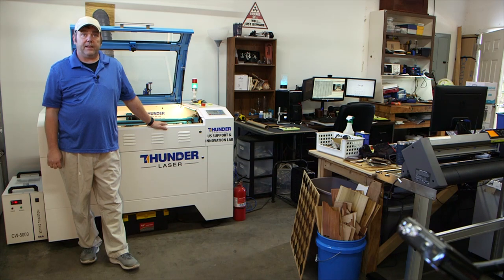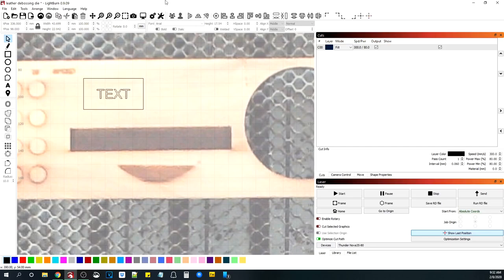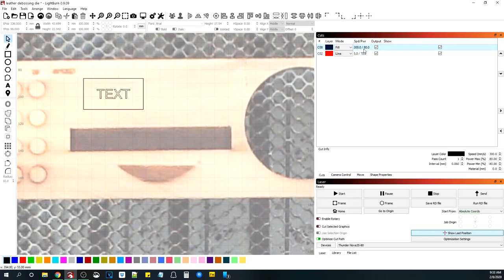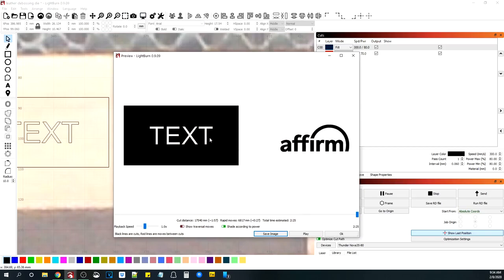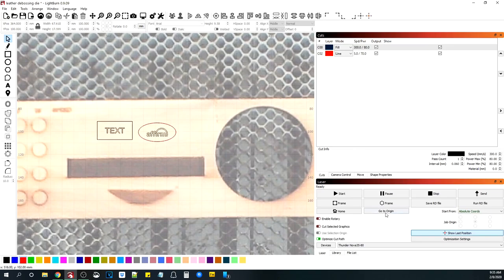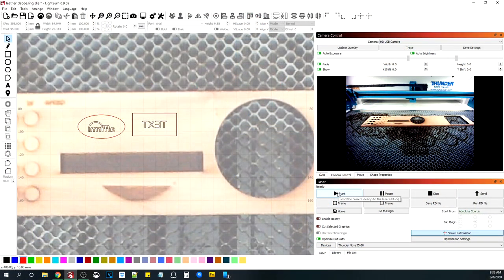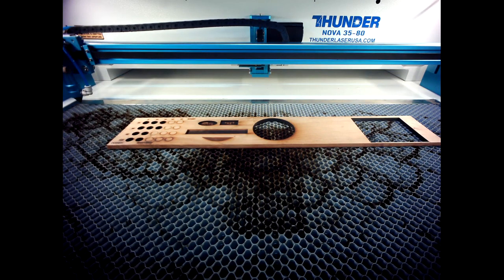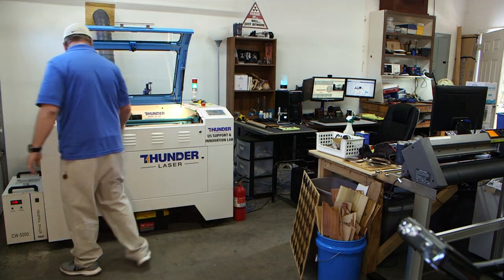Leather Debossing Die Workflow